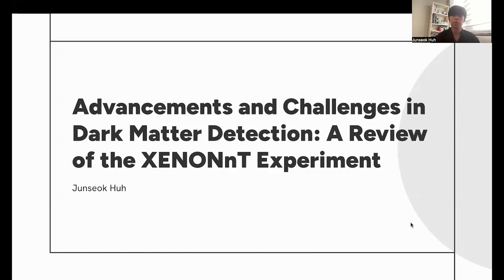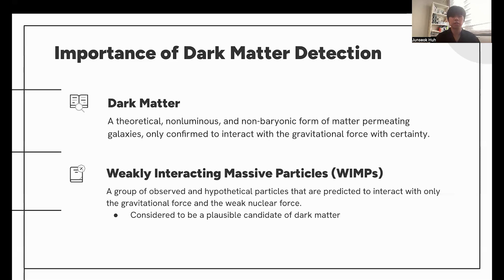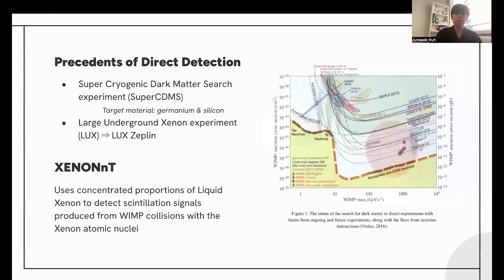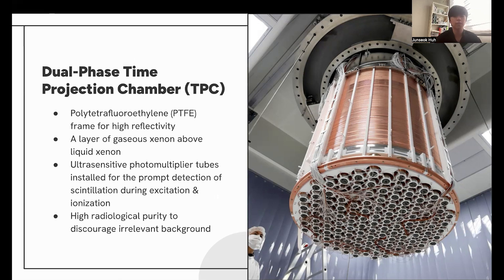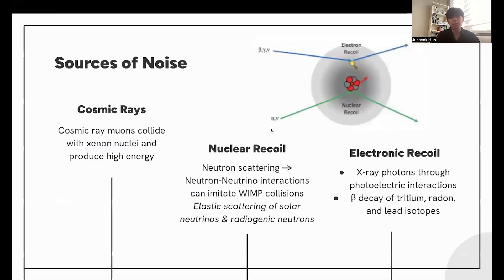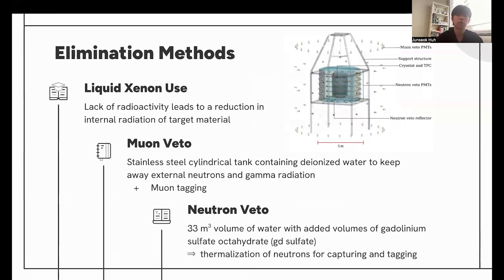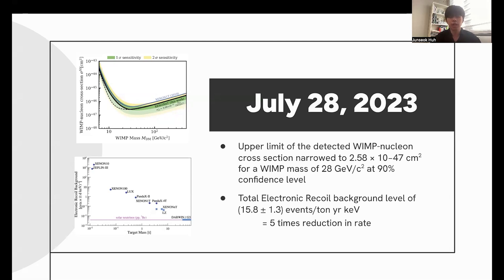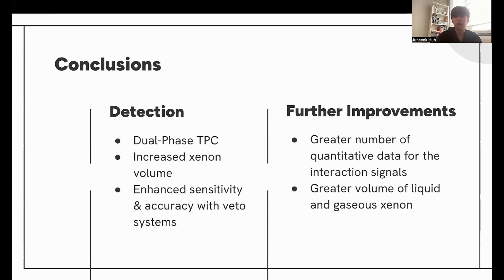A Review of the XENONnT Experiment Presentation by Junseok (Matthew) Huh at Polygence's Symposium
‘Advancements and Challenges in Dark Matter Detection: A Review of the XENONnT Experiment‘ was a STEM Conference Talk delivered asynchronously by Junseok (Matthew) Huh at Polygence’s 11th Symposium of Rising Scholars in September 2024.